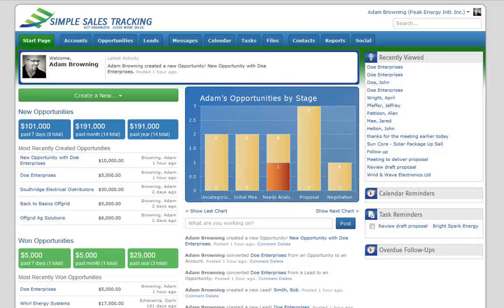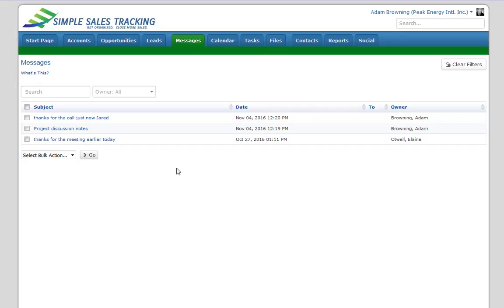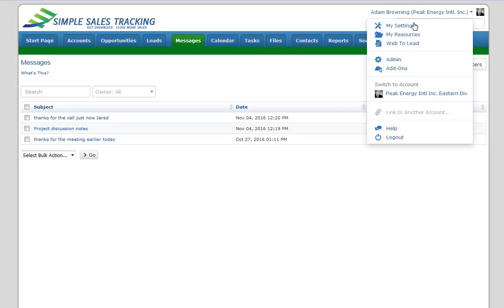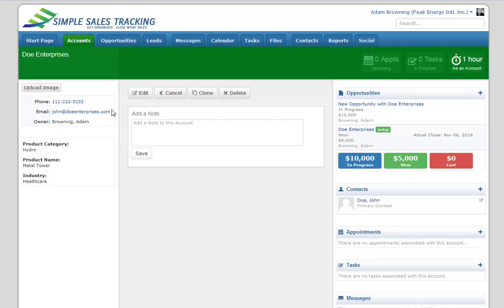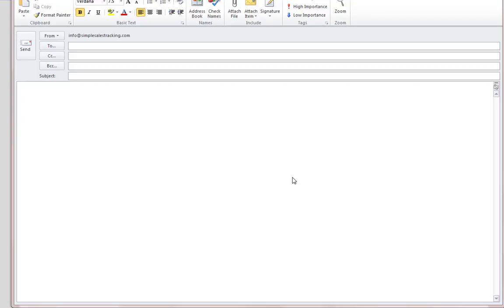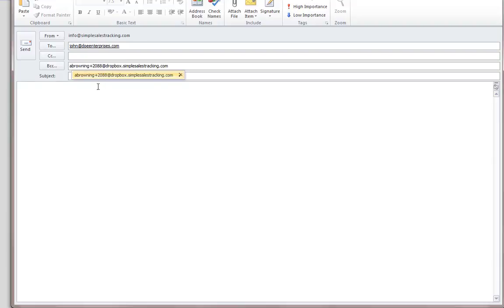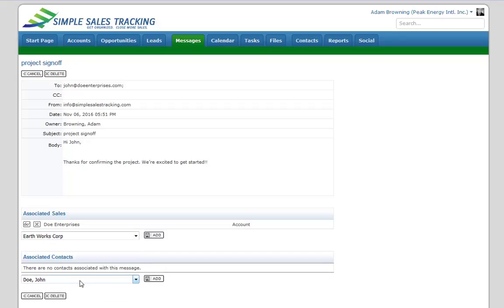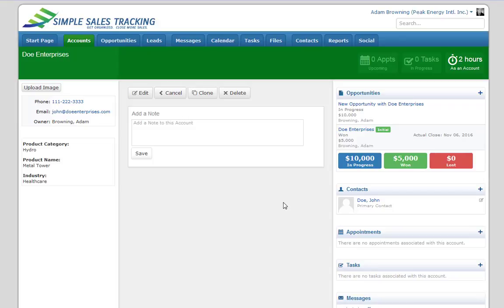Capture and Store Customer Emails in Simple Sales Tracking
Keep track of important emails easily using Outlook, Gmail or any email software. Simply forward a copy to Simple Sales Tracking.